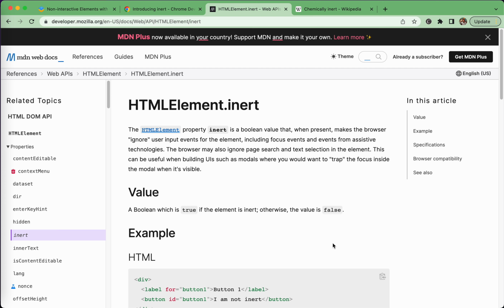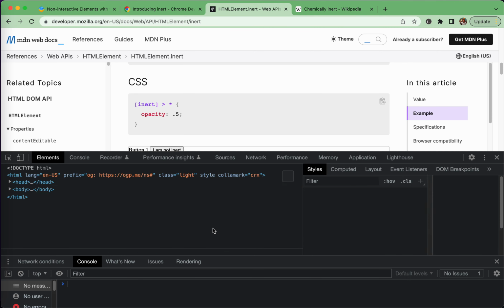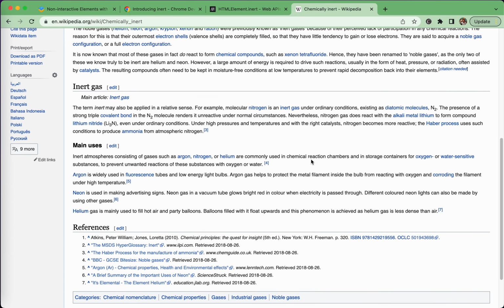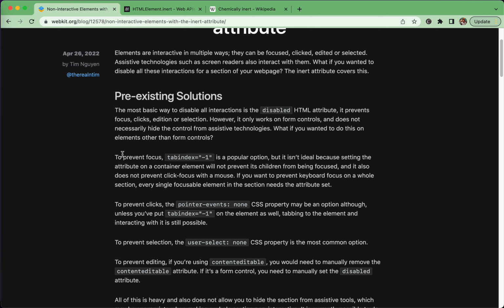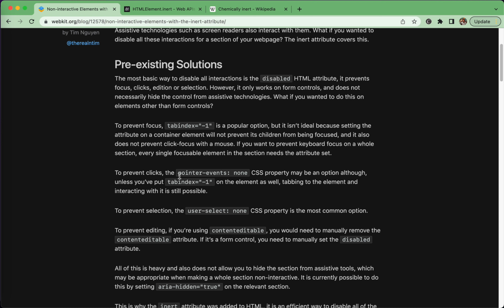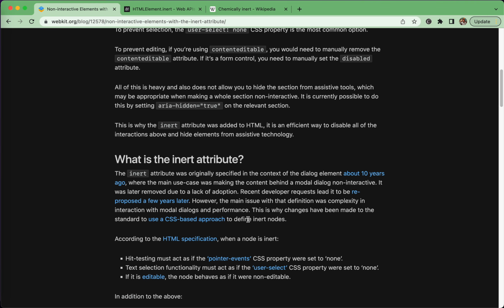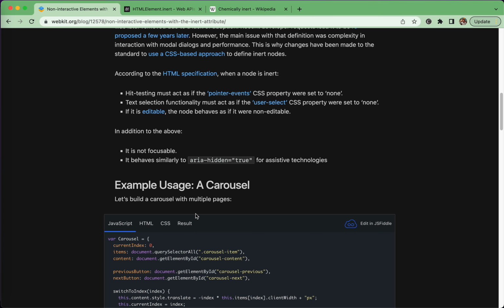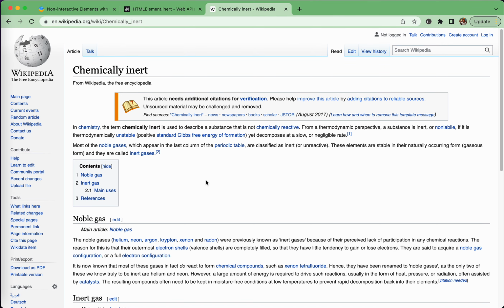CSS - inert | JSer - Front-End Interview questions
inert  allows us to disable all kinds of interactions for a sub DOM tree.